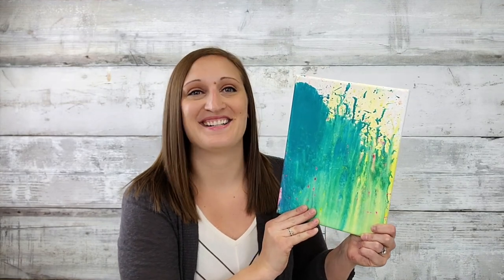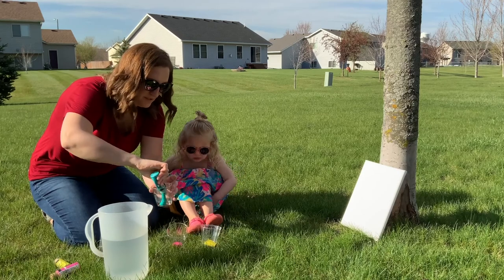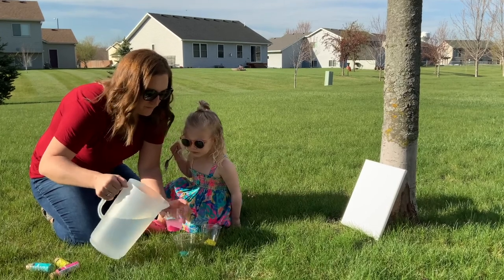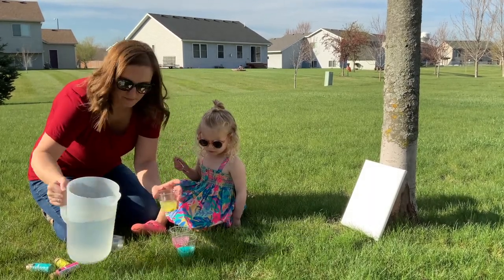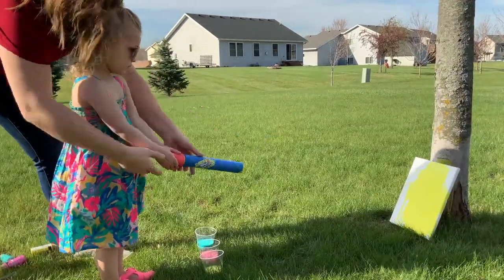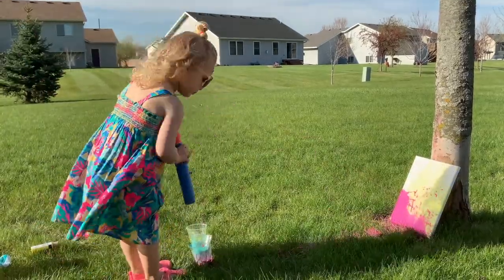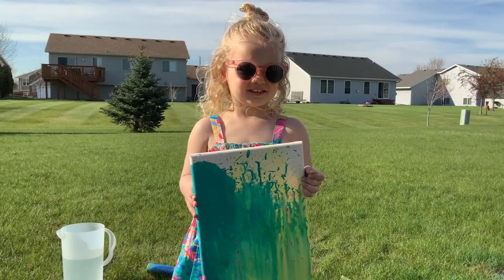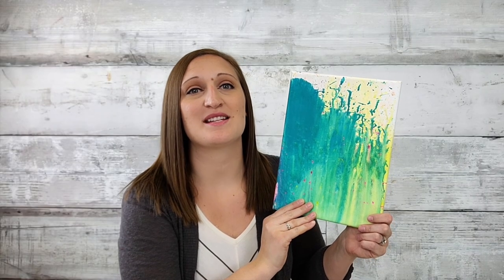Squirt Gun Painting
Learn how to create a fun squirt gun painting!  Information on supplies and materials can be found